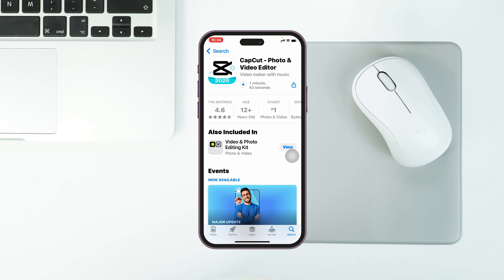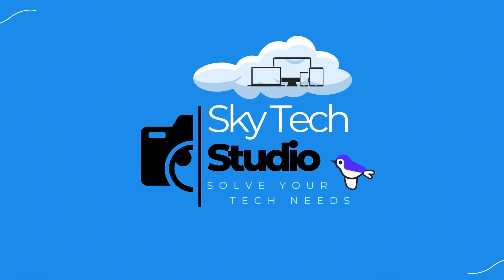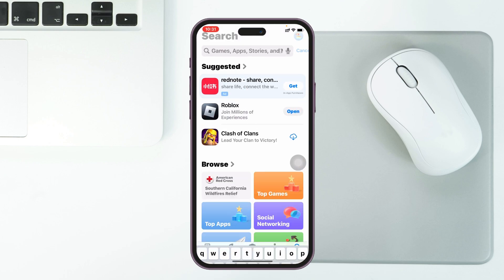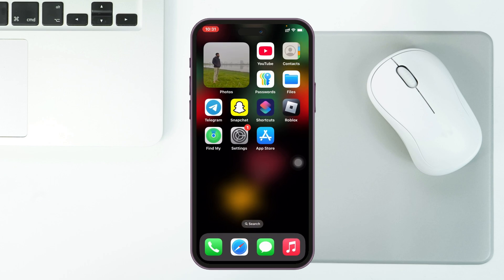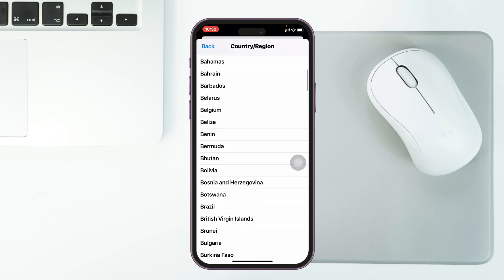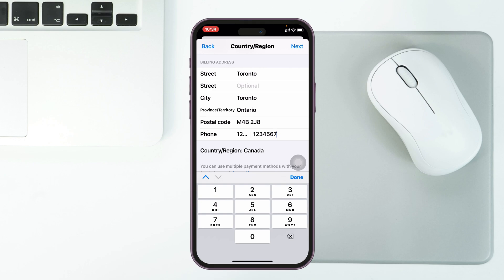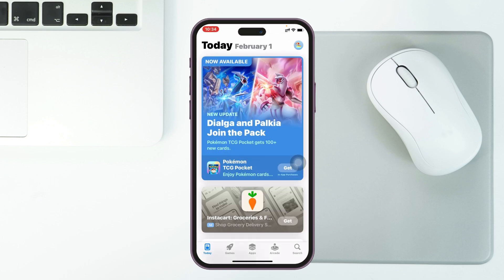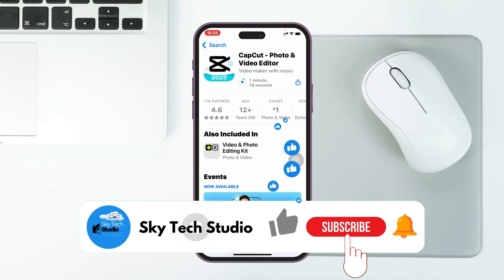How To Reinstall CapCut On iPhone After USA Ban (100% Work)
Did you delete CapCut and now need to reinstall it on your iPhone after the USA ban? Many users are struggling to redownload CapCut or get CapCut back due to its removal from the App Store. If you're wondering, "How to reinstall CapCut on iPhone after USA ban?", i am here to help!

CapCut is a popular video editing app, but with its recent ban in the US, users are finding it difficult to download CapCut after deleting it. Many are asking, "Will CapCut be back in the App Store?" or "When will CapCut be back in the App Store?". While the official return is uncertain, there are ways to redownload CapCut and continue using it. If you're looking for a solution to use CapCut in the USA, this guide will help you explore safe and effective methods. Whether you’re a video editor or content creator, knowing how to reinstall CapCut is essential. Follow along as we explain how to download CapCut after the ban and keep creating amazing content!

00:01- Video Start
00:17- Channel intro
00:40- Process 1: Install VPN
01:00- Process 2: Change App Store Country
02:02- Process 3: Download App
02:13- Process 4: Connect VPN If Not Work
02:25- Process Ending